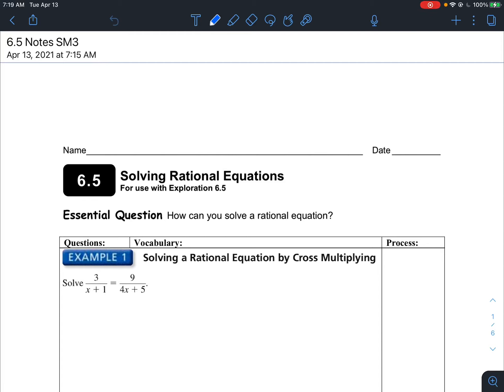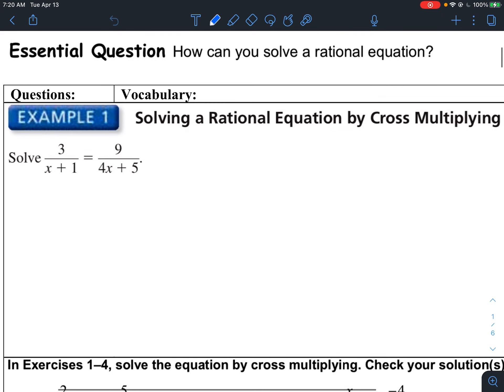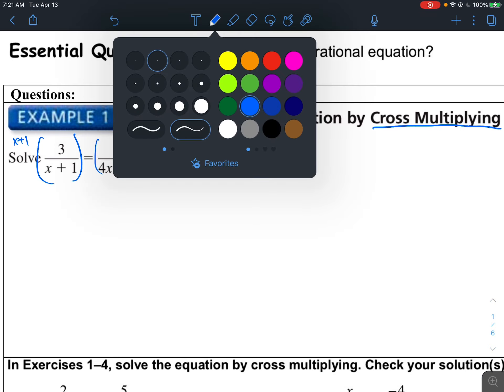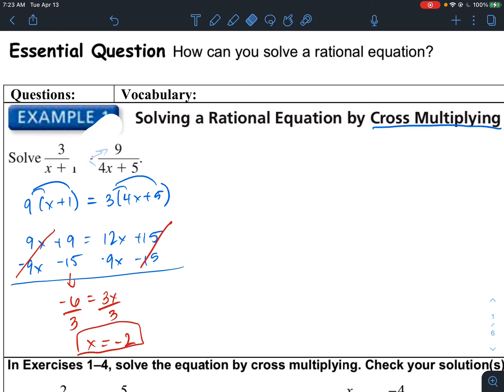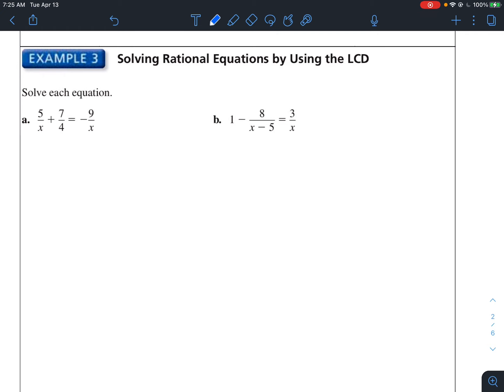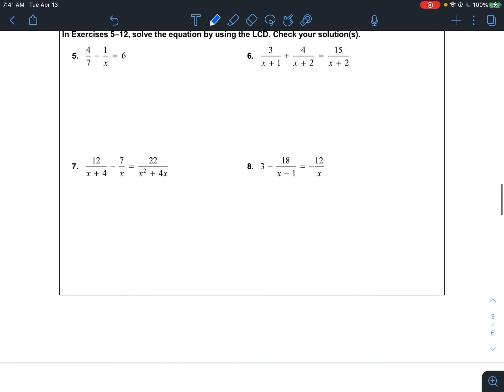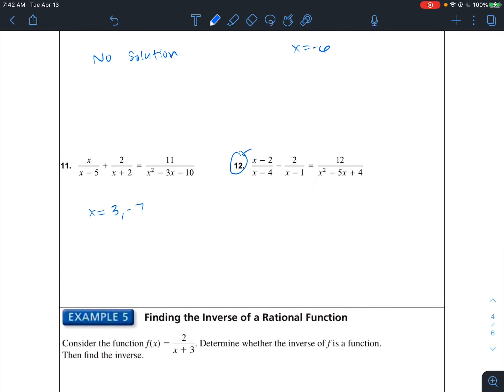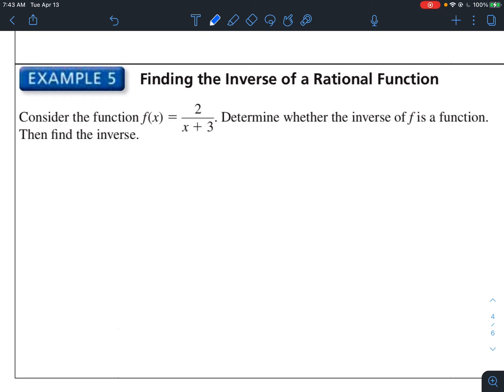6.5 Solving Rational Equations